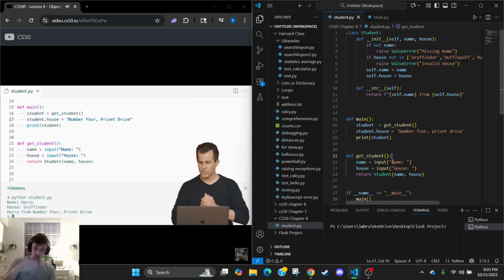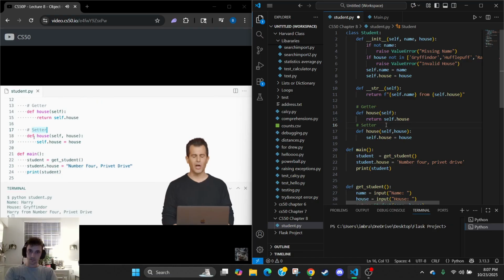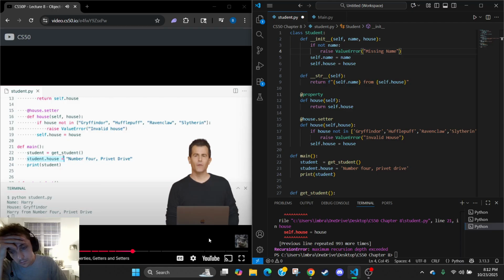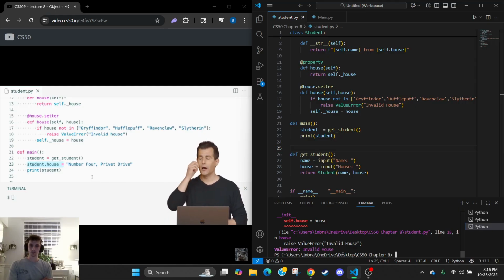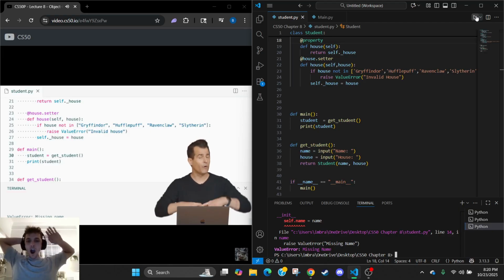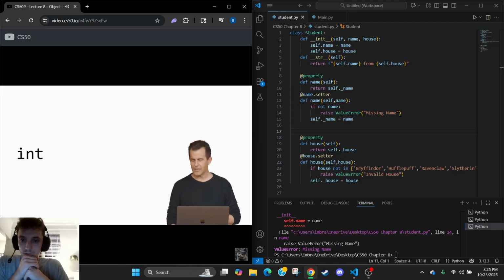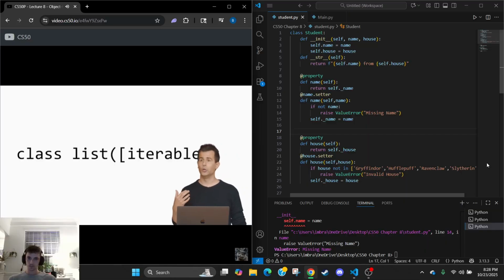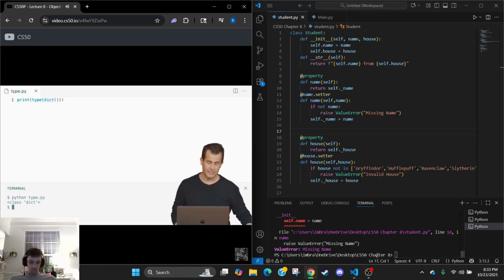Learning Python - Day 104 - CS50 Object Oriented Programming lectures pt 3. ill finish this weeknd